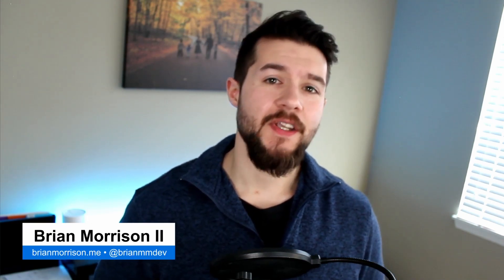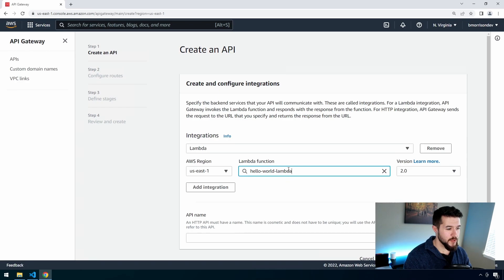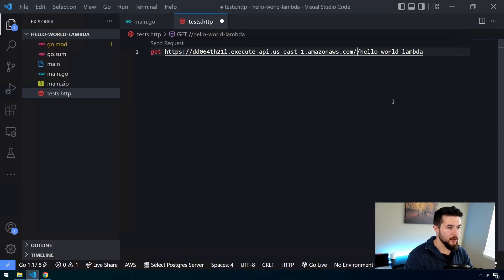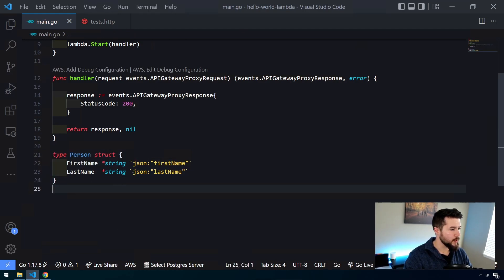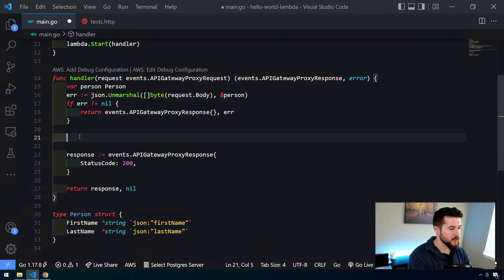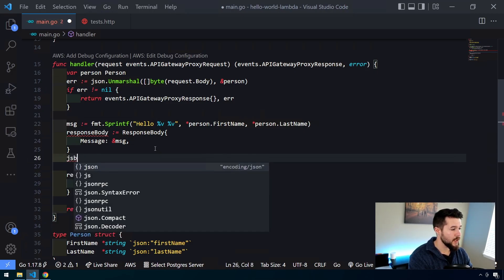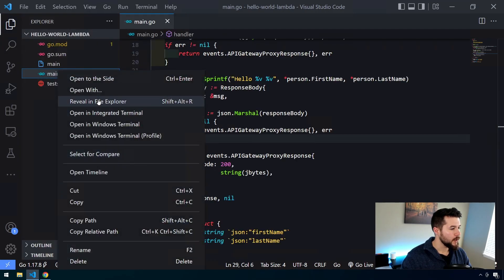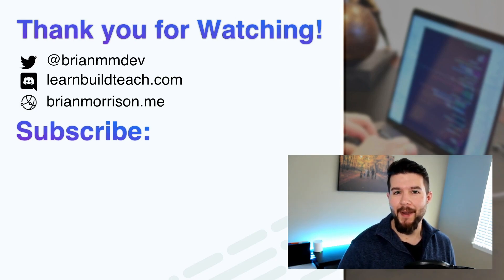Use API Gateway with Go Lambda Functions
In this entry, I’ll explain how you can use API Gateway to turn your Go functions into an API. This is part of a series of articles/videos being built on how to build a complete Serverless API with Go in AWS!